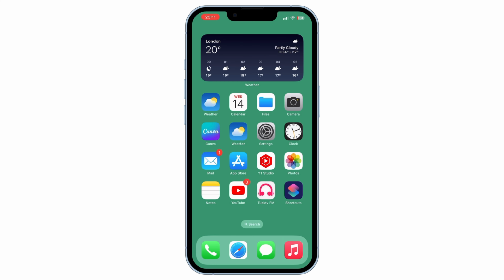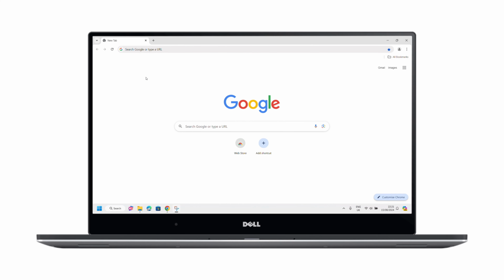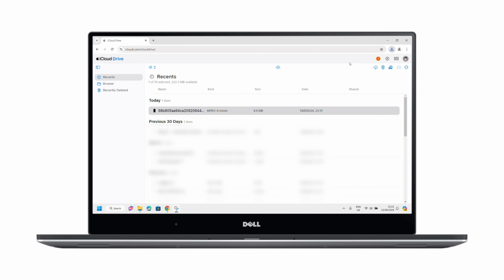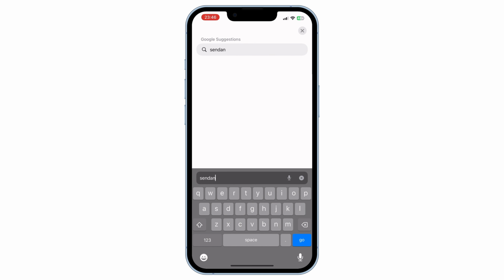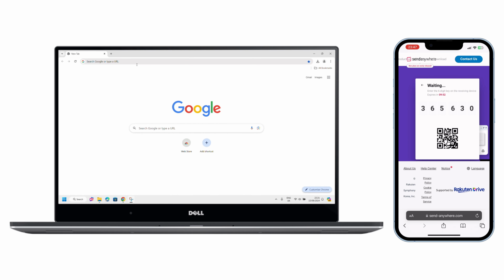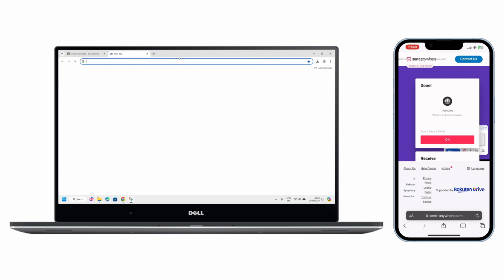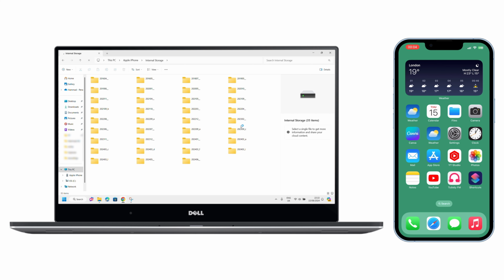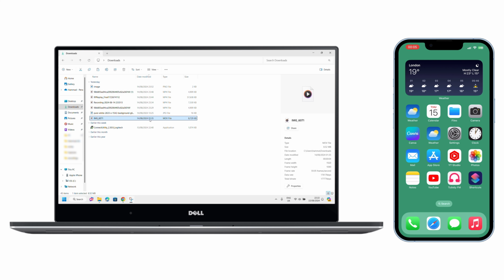Transfer Files from iPhone to Windows EASILY in 2024!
Are you struggling to transfer files from your iPhone to your Windows PC? Look no further! In this comprehensive guide, we’ll walk you through the easiest and most effective methods to transfer your photos, videos, documents, and more in 2024.

In this video, you will learn:
- The best software options for seamless file transfers
- Step-by-step instructions for using iTunes and other tools
- How to transfer files wirelessly and with a USB cable
- Tips for troubleshooting common issues you may encounter

Whether you're looking to back up important files or just want to share memories with friends and family, our easy-to-follow tutorial will ensure you can transfer your data quickly and efficiently.

Let’s get started on making file transfers a breeze!